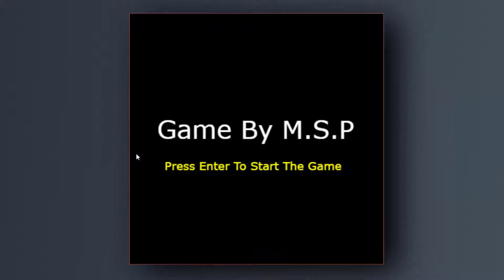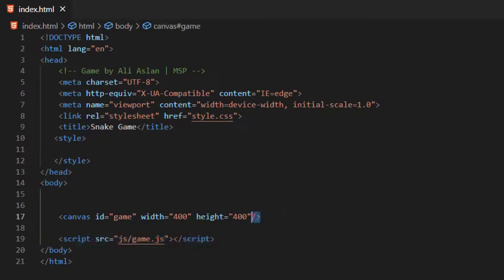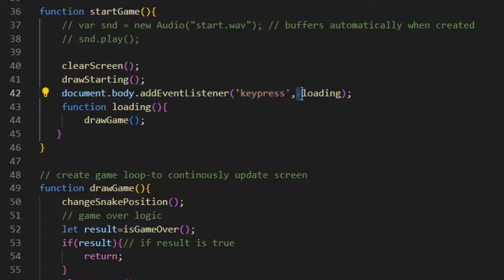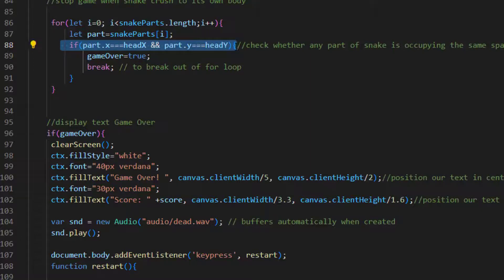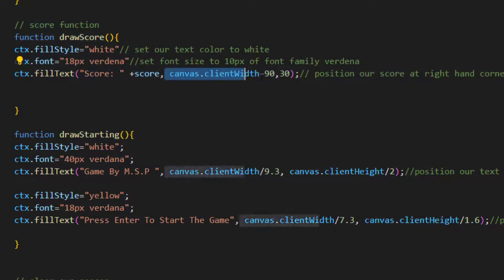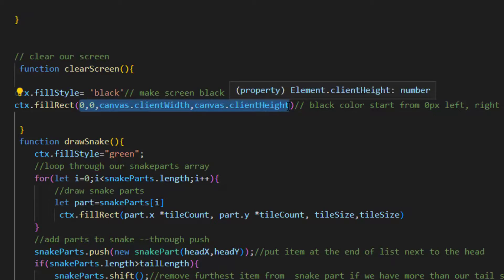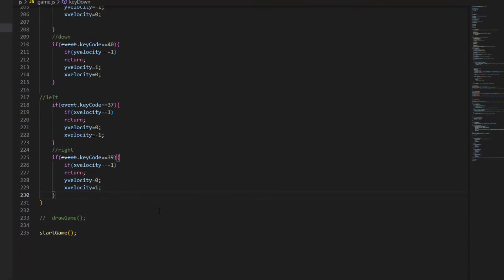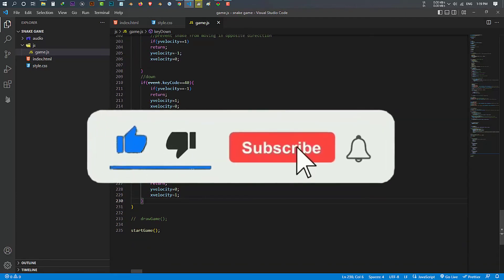How to make Snake game in JavaScript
The best way to learn any programming language is through hands-on projects. The Snake Game is a simple game you can make using the basics of JavaScript and HTML.

The basic goal is to navigate a snake and eat as many apples as possible without touching the walls or the snake’s body.

In this video, we will go over step-by-step how to create this Snake Game using JavaScript

Prerequisites
Basic CSS knowledge.
Basic JavaScript knowledge.
Basic knowledge of HTML Canvas.